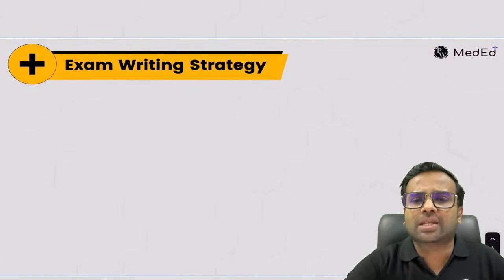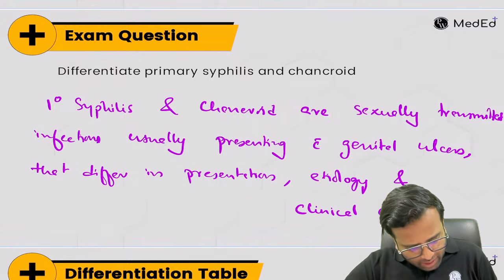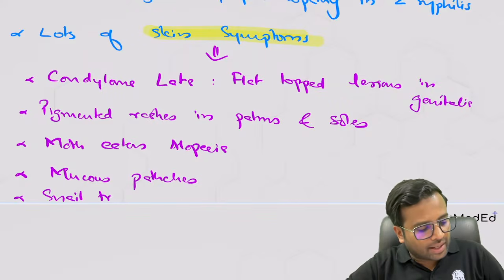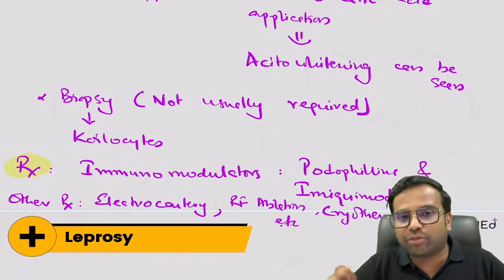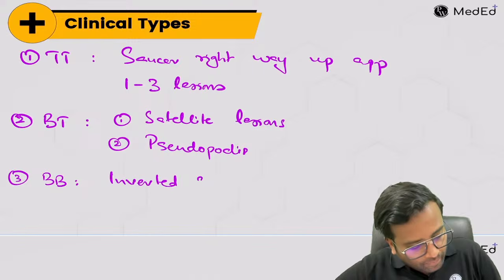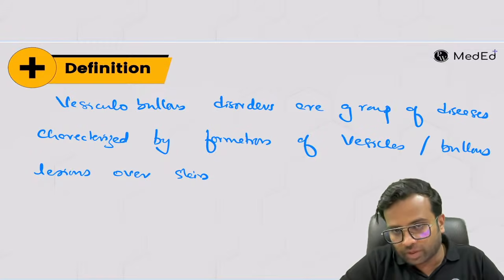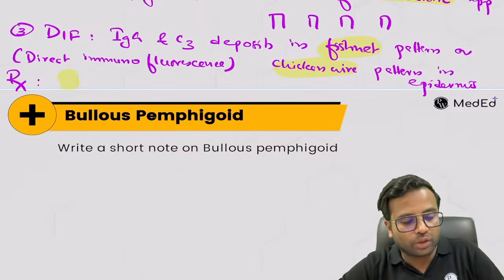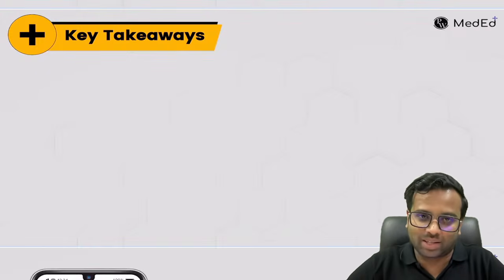Dermatology Part - 2 | MBBS 4th Year lecture | Farre Series | Dr. Jazeer Sir | PW MedEd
STIs, Leprosy & Blistering Diseases (One Shot) | Dermatology | MBBS 4th Year | Farre | Dr. Jazeer Sir

The Farre Series continues with a comprehensive Dermatology session by Dr. Jazeer Sir! This One Shot lecture is specifically crafted for MBBS Final Year students, NEET PG, and FMGE aspirants. Dr. Jazeer Sir simplifies complex topics like Sexually Transmitted Infections, Hansen's Disease, and Autoimmune Blistering Disorders, focusing on how to write structured answers for university exams.

In this video, Dr. Jazeer Sir covers the clinical approach to Genital Ulcer Diseases, differentiating between Syphilis and Chancroid. He provides a detailed breakdown of Leprosy, including the Ridley-Jopling classification and management of Lepra Reactions. The session concludes with high-yield Vesiculobullous disorders, explaining the key differences between Pemphigus Vulgaris and Bullous Pemphigoid with histopathological and immunofluorescence findings.

Timestamps:
00:00 - Intro
03:20 - Genital Ulcer Disease: Causes & Organisms
11:00 - Syphilis vs. Chancroid (Differences Table)
19:05 - Secondary Syphilis & Condyloma Lata
26:08 - Condyloma Acuminata (HPV Genital Warts)
35:00 - Leprosy: Definition & Cardinal Signs
41:25 - Ridley-Jopling Classification (TT to LL)
48:55 - Lepra Reactions: Type 1 vs Type 2
55:30 - Vesiculobullous Disorders: Classification
01:01:00 - Pemphigus Vulgaris (Acantholysis)
01:08:20 - Bullous Pemphigoid (Subepidermal Blister)